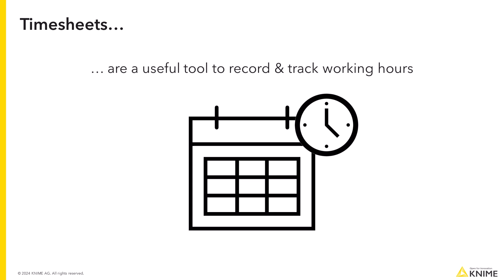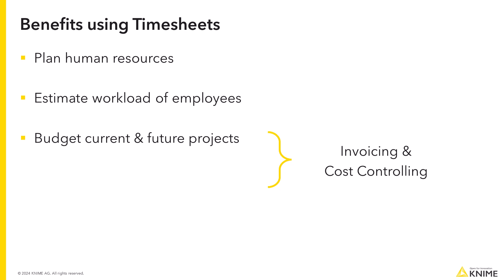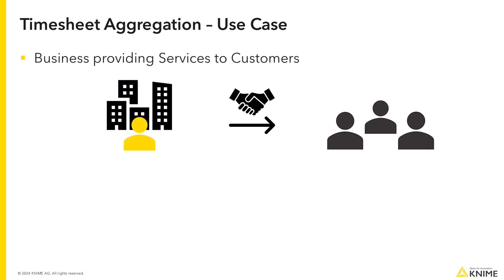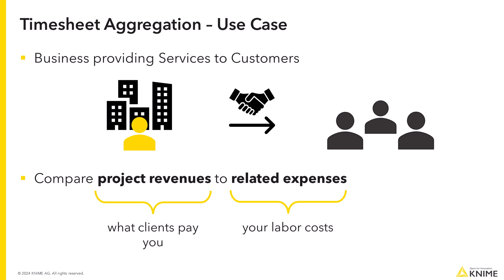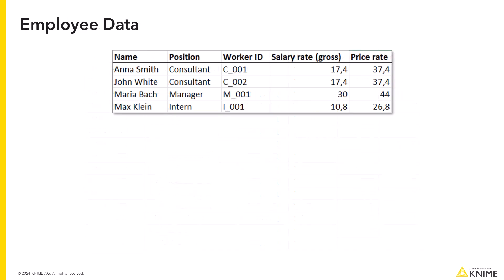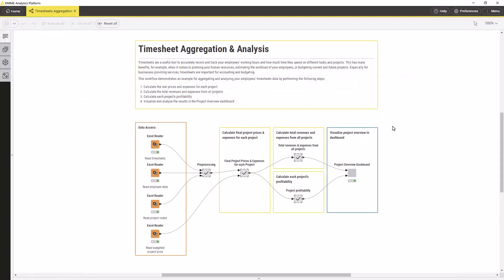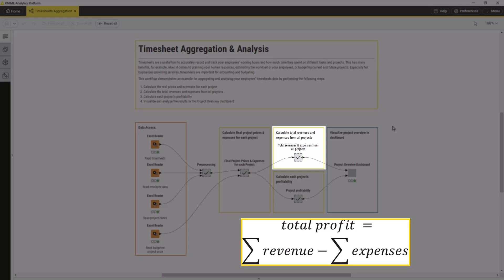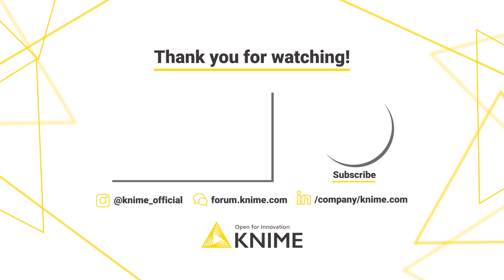KNIME for Finance - Timesheet Aggregation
Timesheets are a useful tool to accurately record and track your employees’ working hours and how much time they spend on different tasks and projects. This has many benefits, for example, when it comes to planning your human resources, estimating the workload of your employees, or budgeting current and future projects.

Especially for businesses providing services, timesheets contain important information for invoicing and cost controlling. In this video, we will showcase an easy Timesheet Aggregation use case using KNIME Analyitcs Platform. In the workflow shown, we
1. Calculate the real prices and expenses for each project
2. Calculate the total revenues and expenses from all projects
3. Calculate each project's profitability
4. Visualize and analyse the results in a Project Overview dashboard

Download the workflows shown in the video from the KNIME Community Hub